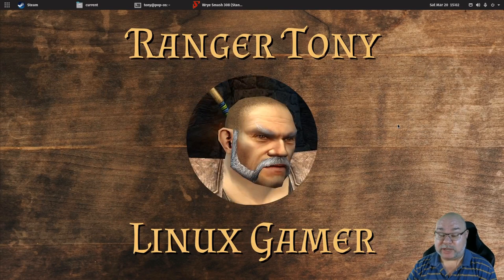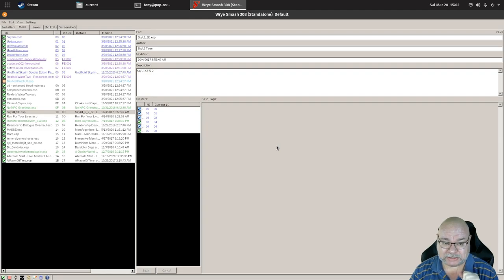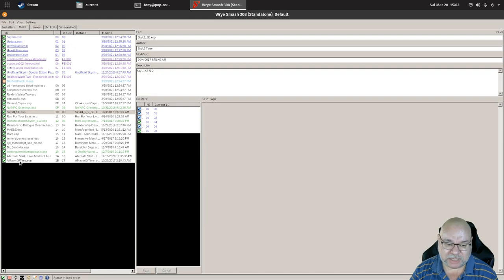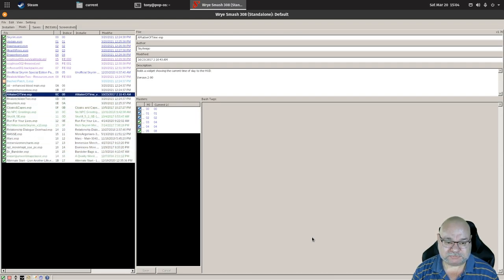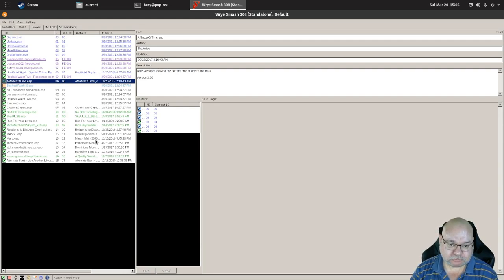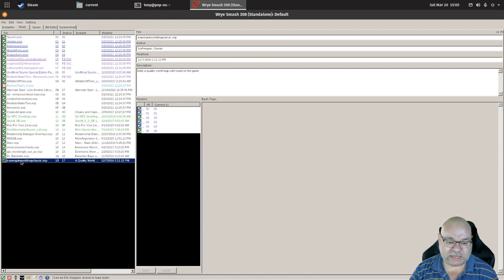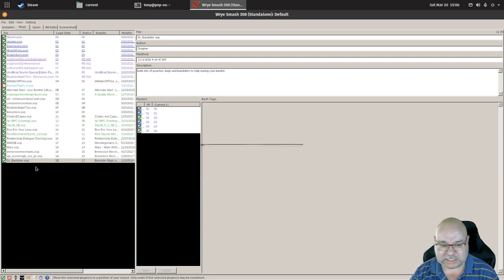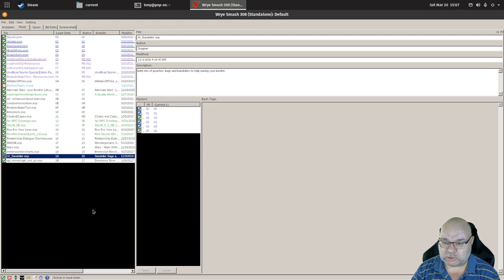How to change mod order using WryeBash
3 easy options to change the order of mods in WryeBash

== Options ==

From the Mods Tab...

1. Drap & Drop the mod to the new location
*** Note ***
If you are using WryeBash in Proton on Linux this will cause WryeBash to Crash
Do NOT Drag & Drop on Linux

2. Click the mod to highlight and then hold Ctrl and use Up and/or Down arrow keys to move the mod

3. Right Click the mod and select Move To
Enter the value from the Load Order field (2nd Column) of the location you want to move this mod to.

Caveats
- Some mods cannot be reordered (Blue or Purple text usually)
- Disabled mods (unticked) will have no load order but will remain in their current place
- Disabled mods can still be moved with option #3 but they will be moved AFTER the active mod with the specified load order